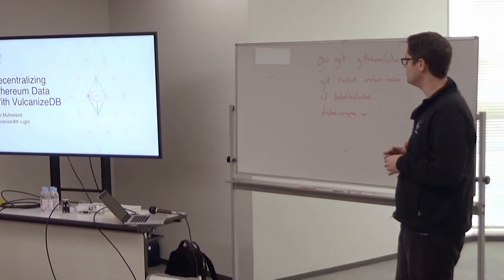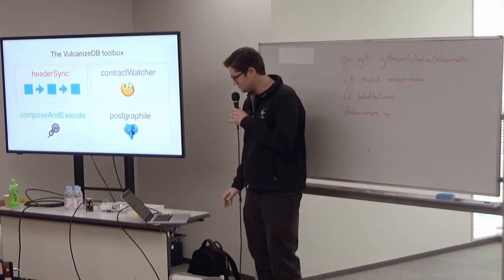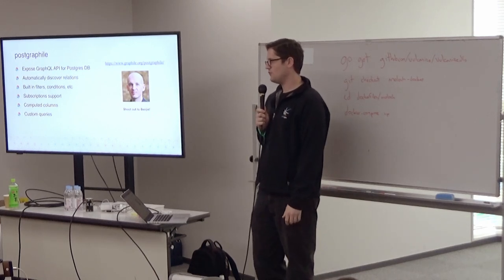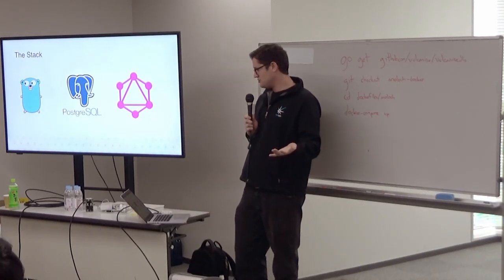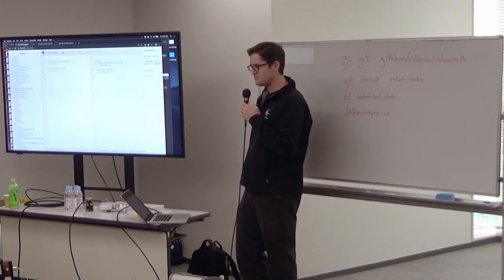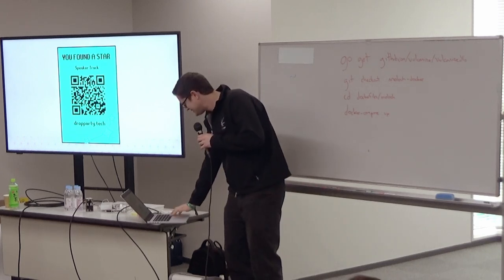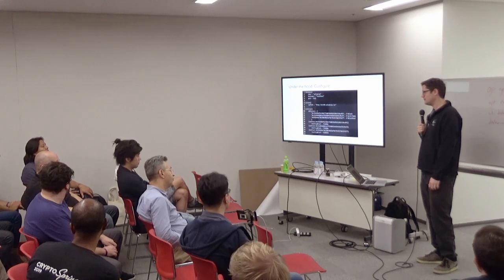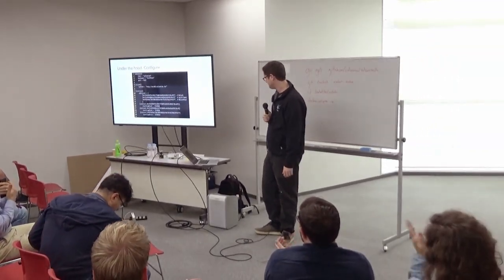Decentralizing Ethereum Data with VulcanizeDB by Rob Mulholand (Devcon5)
Ethereum is a robust platform for decentralized applications, but the same data structures and encodings that make it effective and trustless also complicate data accessibility and usability. How do you know token balances were updated correctly after you sent your transaction? Is an address authorized to seize your assets? How have system parameters changed over time? To answer these questions, we’ve traditionally depended on centralized APIs and block explorers to capture and serve historical data in a performant way. But what if those services shut down or returned modified results?
VulcanizeDB has been working hard to address this problem - aiming to make it easier for anyone to set up, maintain, and query their own data directly. The good news: it is possible to keep track of the historical state of smart contracts without storing petabytes of data! The tricky part: you need to be intentional about how you track information, and you need to aggregate data from disparate sources to provide a holistic view. This workshop will provide a demo and hands-on experience walking through how VulcanizeDB simplifies the process of developing and interacting with smart contracts while keeping our applications and data independent of centralized third parties.

Speaker(s): Rob Mulholand
Skill level: Intermediate
Track: Privacy